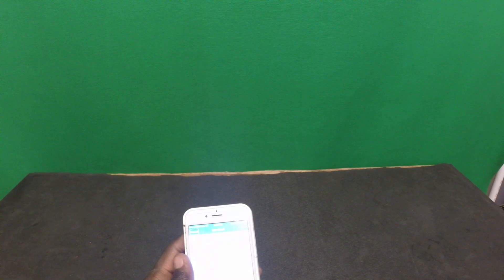How to set up Messenger pay for blind and visually impaired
In this video I show how to set up messenger pay for the blind and visually impaired
Step one go to Facebook
Step to go to settings open settings
Step three go to payments
On that screen fill out all the information that is being requested
The next screen you will have the opportunity to add a passcode for added protection.
Next go to Messenger  and go to your friend that you want to send money to or request from
Go to the bottom and there will be a list below that will have The option payments.

Make sure they have Messenger pay active as well.